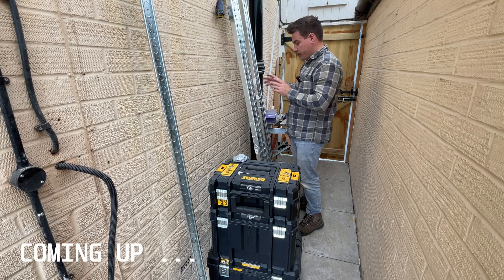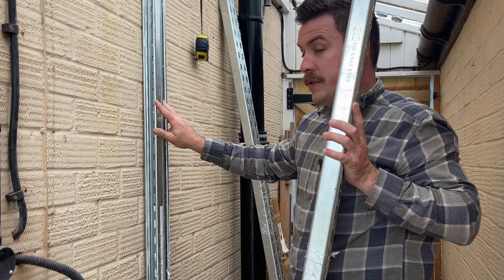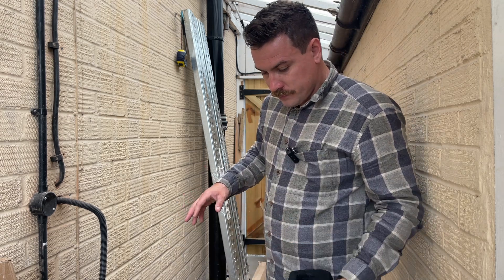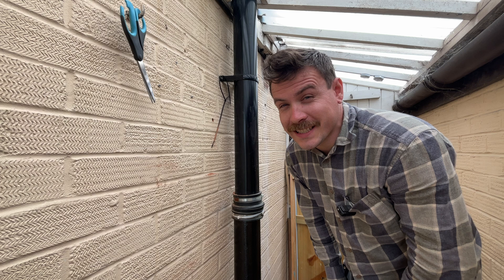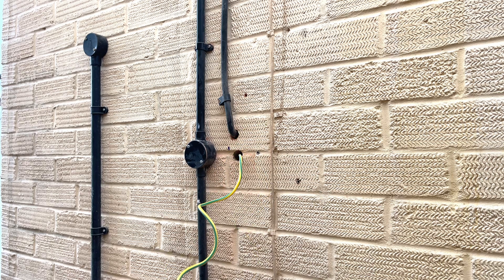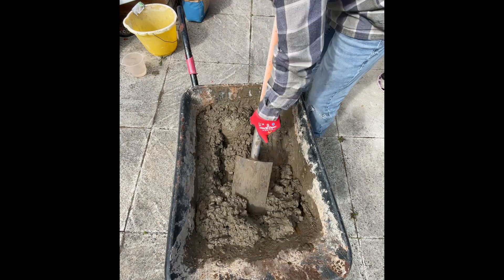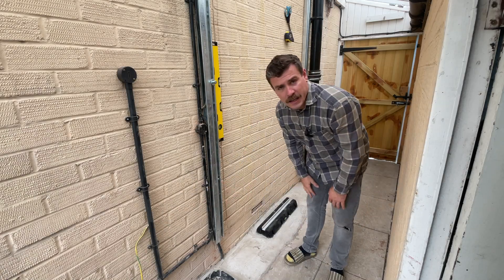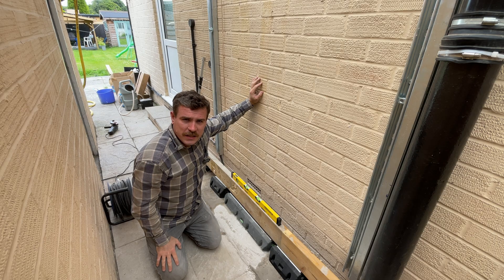My mounting idea for an EV battery on my house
I'm mounting a Tesla Model 3 LFP battery pack to the side of my house for home energy storage. There are so many little steps that turn this idea into reality. This week I'm getting the mounting system in place.

Each week I'm sharing my electrical journey, getting used to the camera, presenting and building contacts. Why? To share the energy transition journey! The modern day equivalent of the industrial revolution. Ooo whatever could I have planned...

Sound music copyright